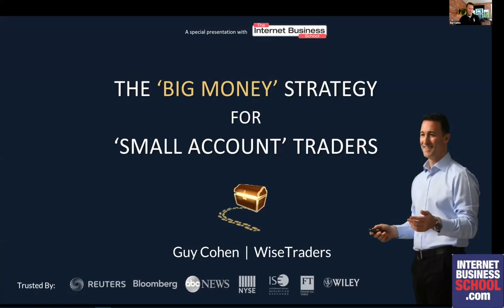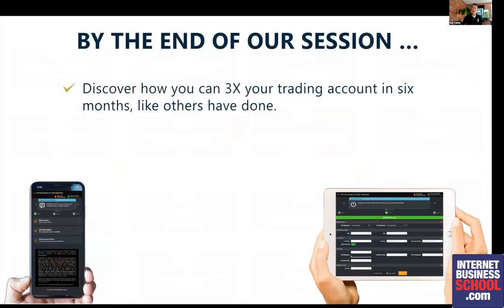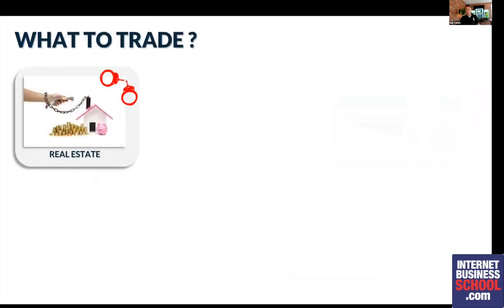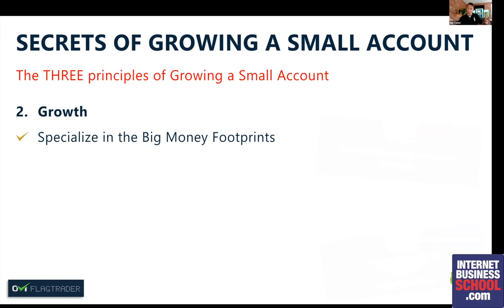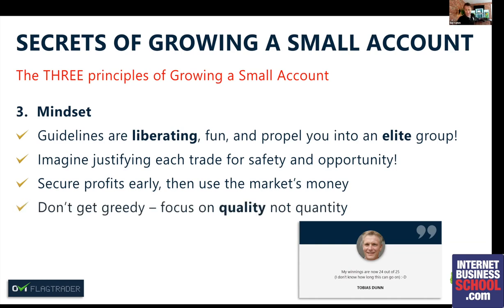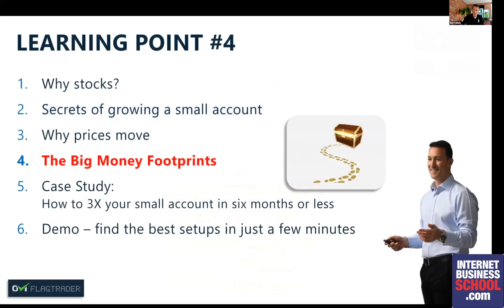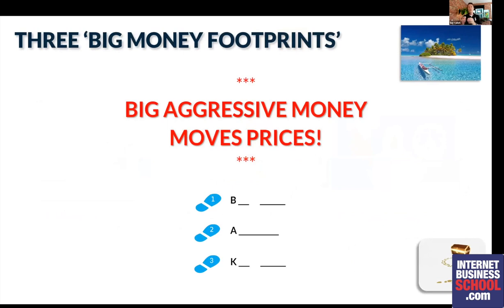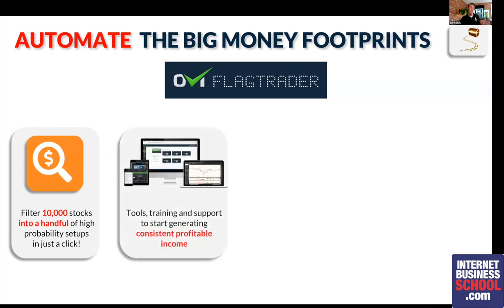The big money strategy for small account traders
Want to earn $76,644.74 in 200 days..and keep it? Simon did just that using Guy Cohen's trading tips and techniques, and this week Saturday School was joined by guest speaker Guy Cohen from Wise Traders.

In this session Guy takes us through trading techniques starting with smaller 3/4 figure accounts -although these strategies are also applicable to those with 6 figure accounts.

Guy believes that regardless of the opening figure in your investing account, you want to grow it, and he takes us through proven tips and strategies to do just that.

sign up for our next free session by clicking this